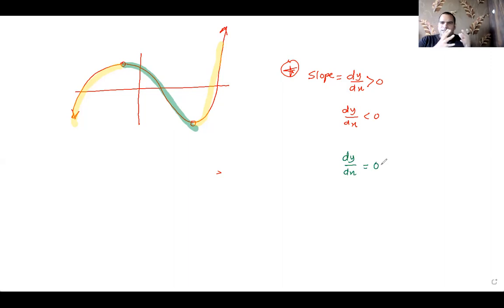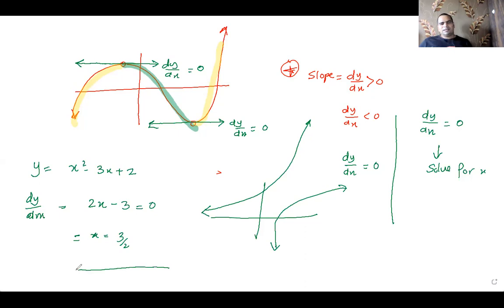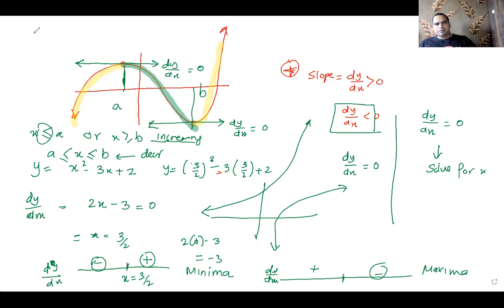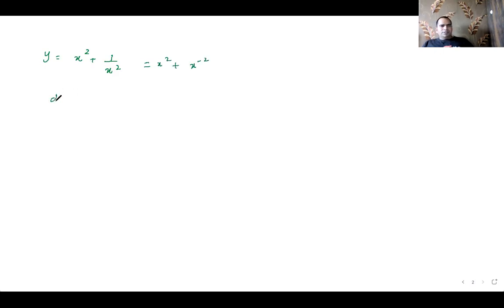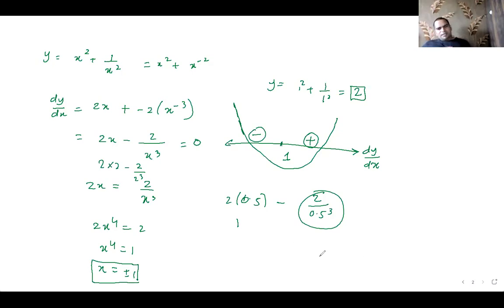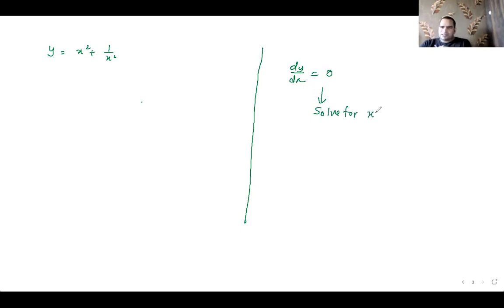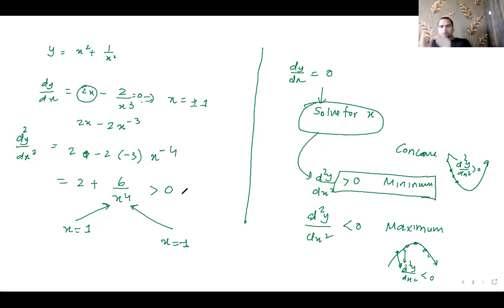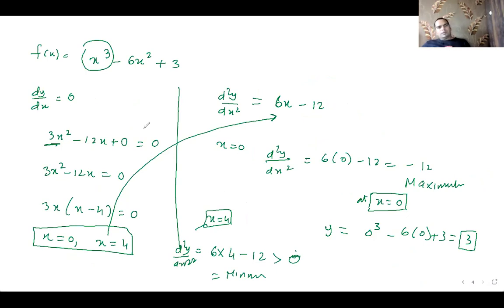Add Math Class-4- Concept of Maxima Minima-19th June